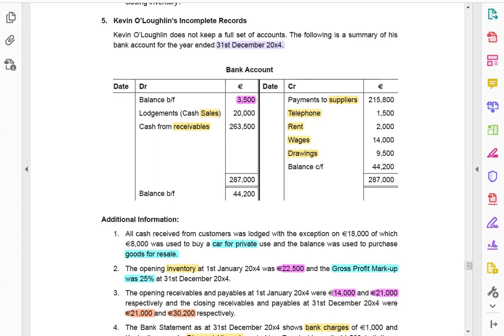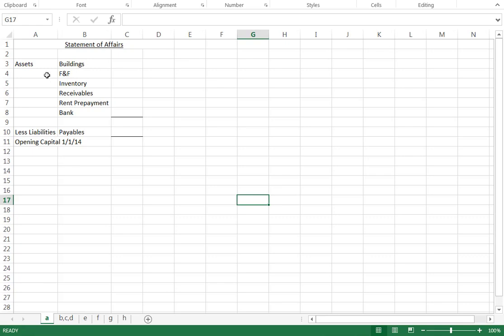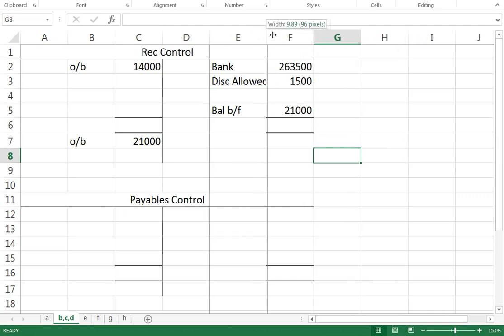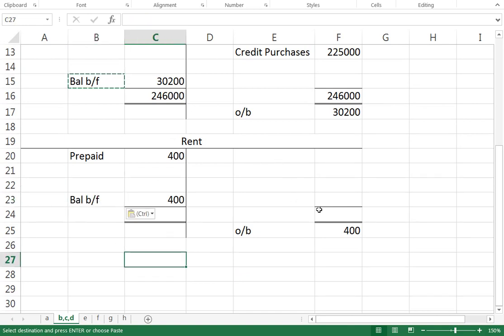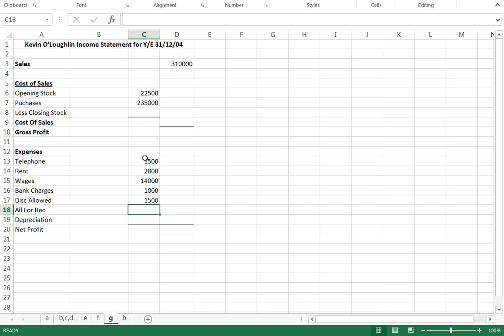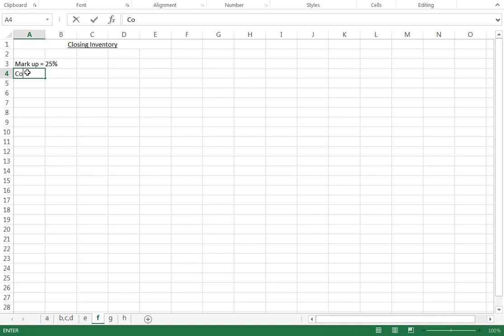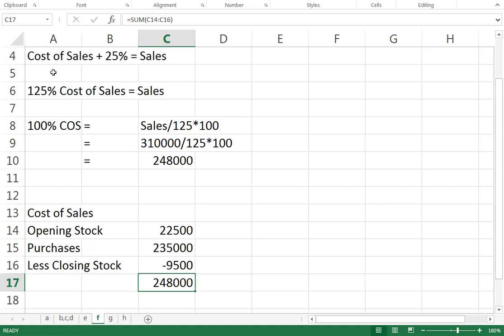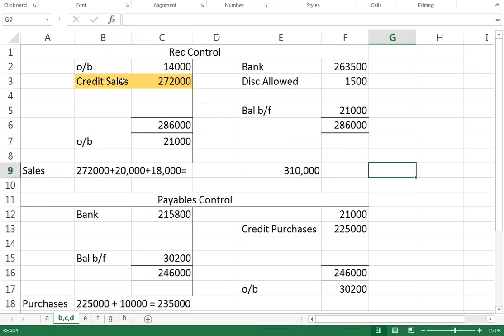Self Test Q 5 Chapter 14 Incomeplete Accounts